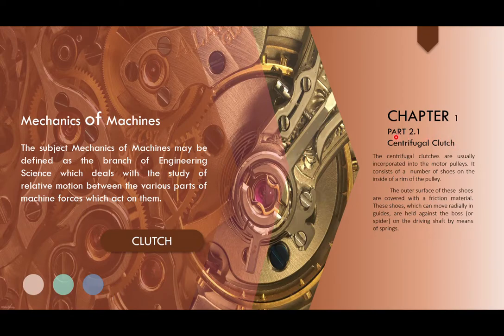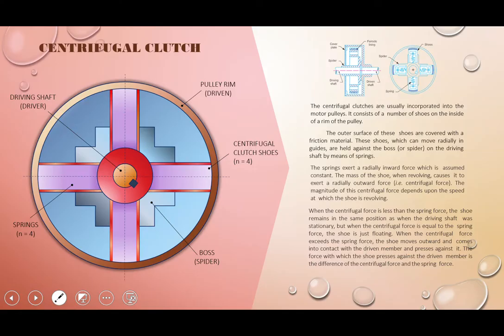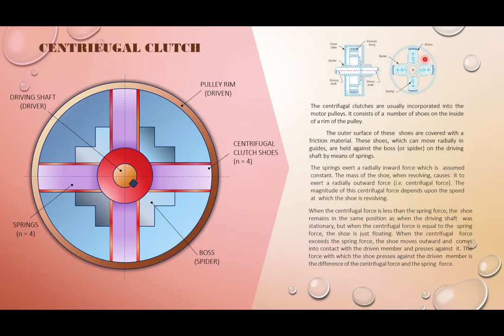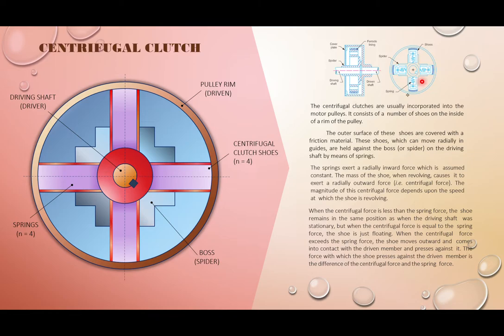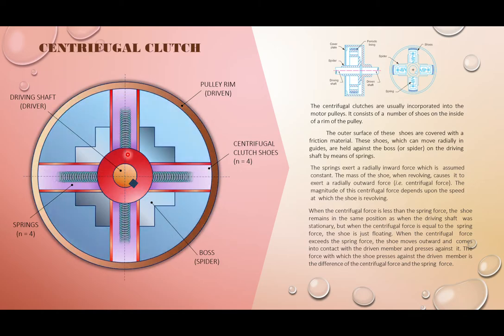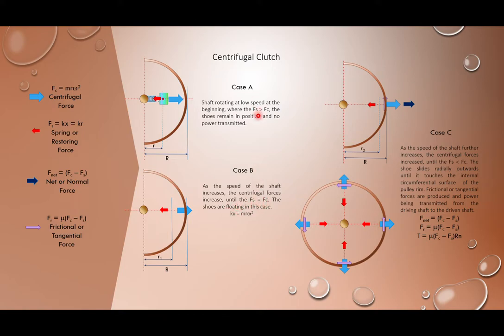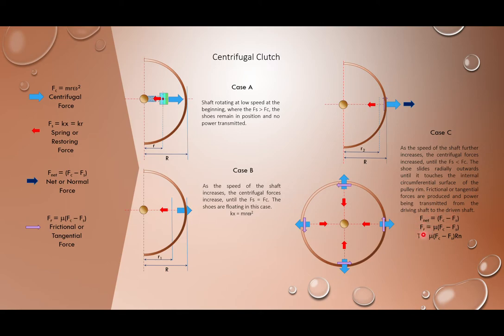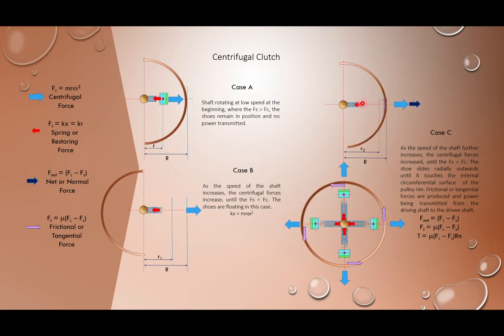PowerPoint Slide Show Centrifugal Clutch CH1V2 Part 5 10 11 2018 11 40 52 AM